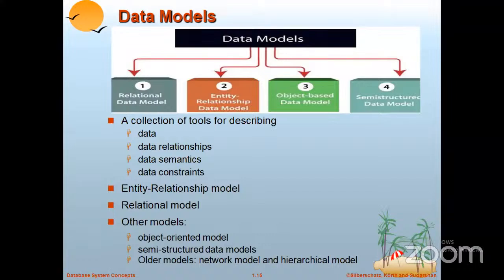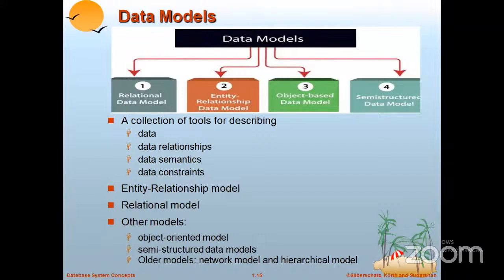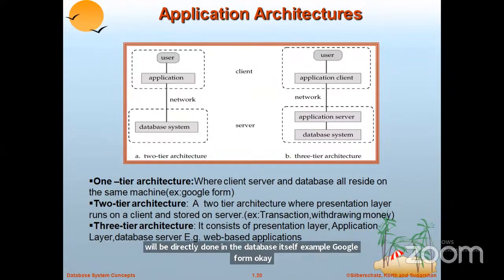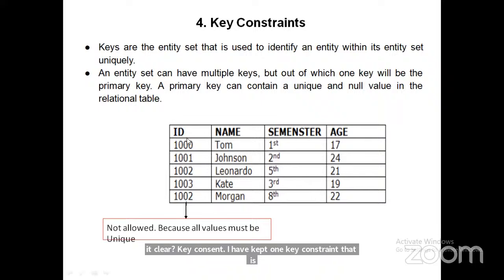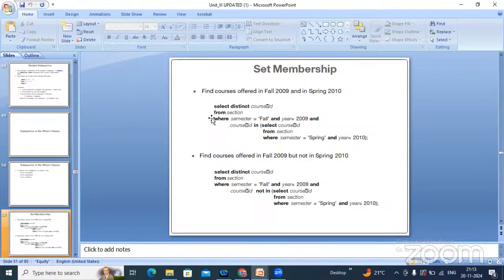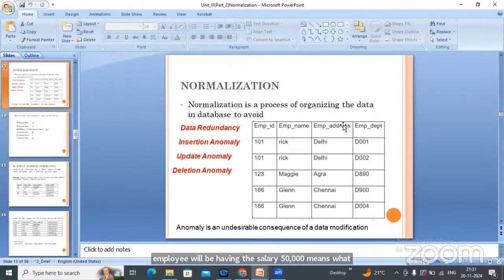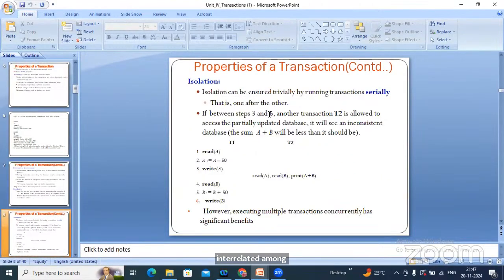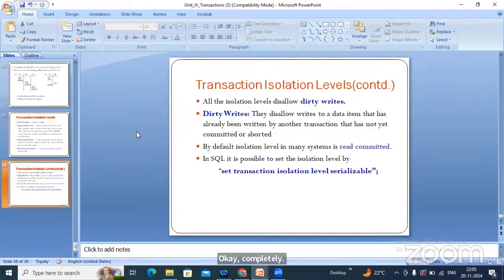20.11.2024 DBMS VIVA